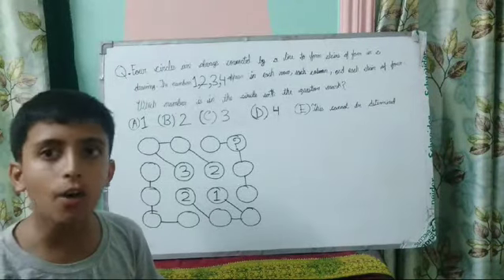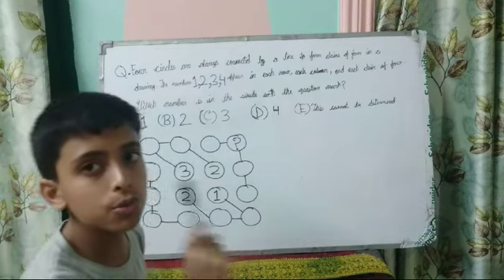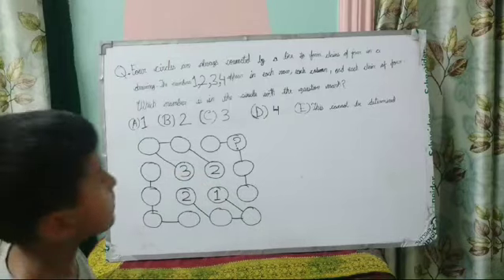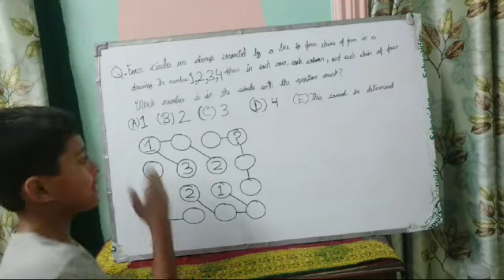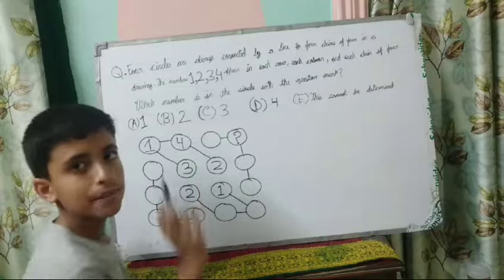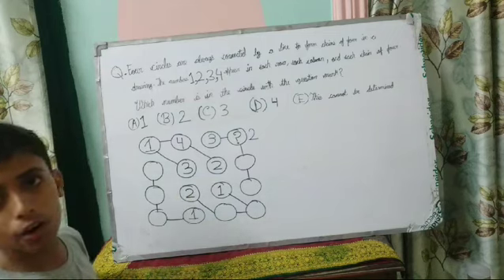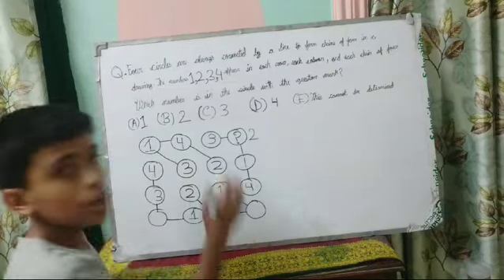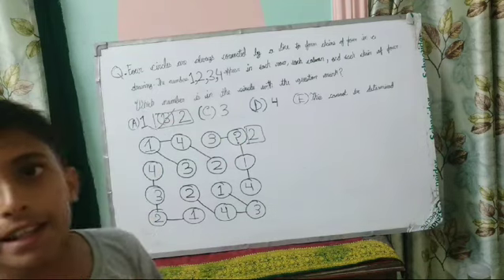VOS Students Solving the puzzles | Dishant Dutta | OMM Level 4 | Grade 6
🥇Olympiad Math Mastery Level 3 ( Mon, Thursday : 6PM - 7 PM | Language: Hinglish )

🥇Olympiad Math Mastery Level 4: ( Mon, Thursday: 7:30 PM - 8:30 PM | Language: Hinglish )

🥇Olympiad Math Mastery L5 2024 Experience: ( Starting On 21 May | Tuesday & Thursday : 7 PM - 8:30 PM, Language: English )

🥇Olympiad Math Mastery L5 2024 ( Starting On 21 May | Tuesday & Thursday : 7 PM - 8:30 PM, Language: English )

🥇Olympiad Math Mastery L6 2024 Experience ( Starting On 20 May | Mon & Fri : 5 PM - 6:30 PM, Language: English )

🥇Olympiad Math Mastery Level 6 2024 ( Starting On 20 May | Mon & Fri : 5 PM - 6:30 PM, Language: English )